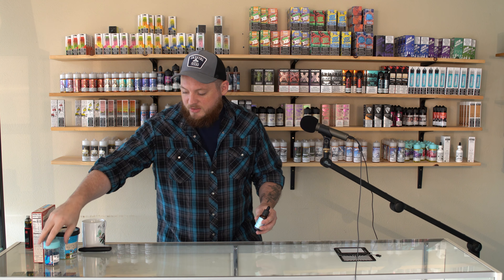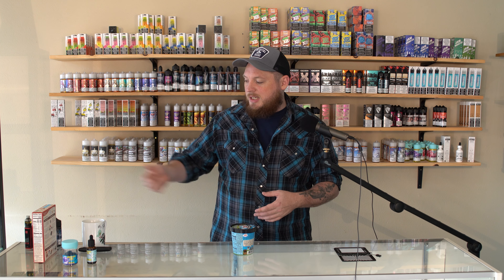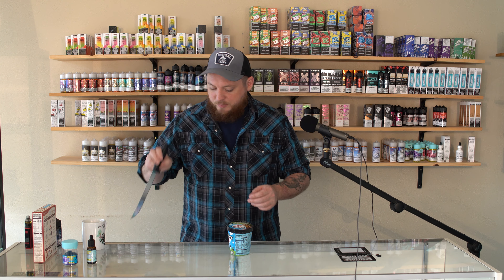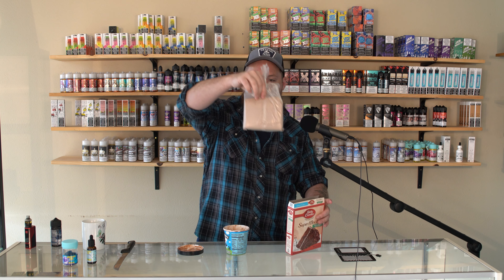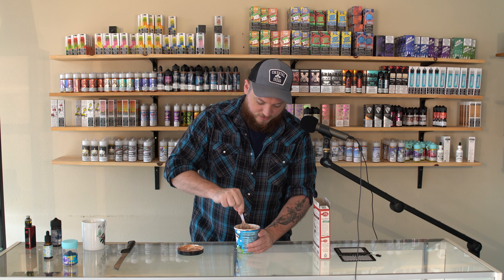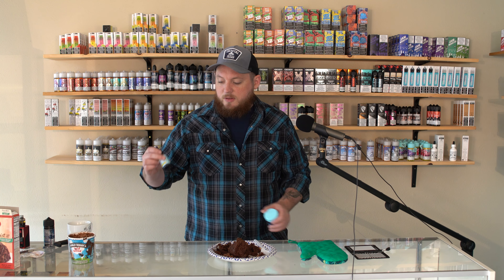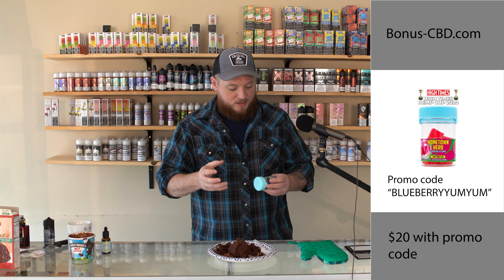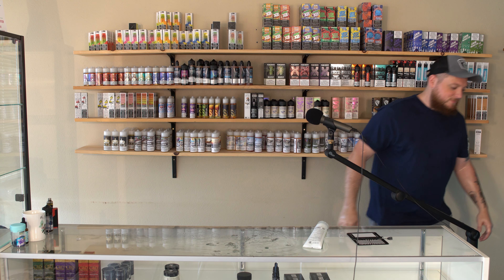Easy CBD Brownie Cake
We bake a easy brownie/cake.